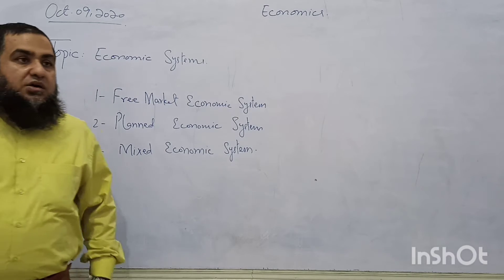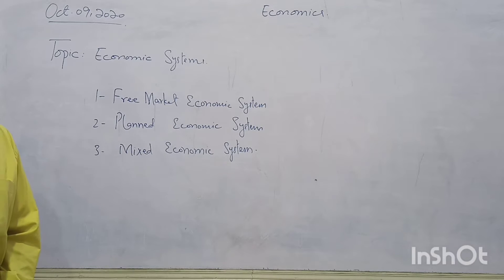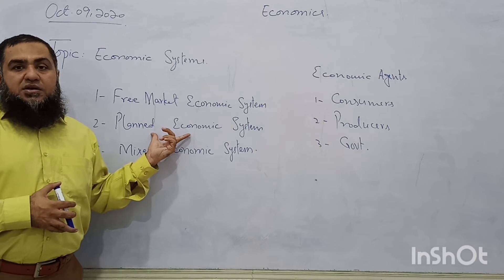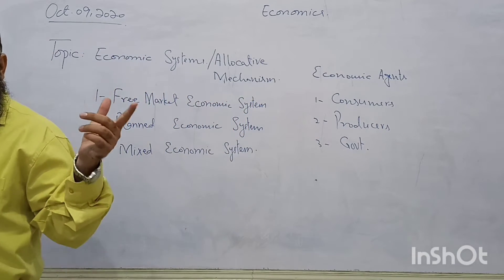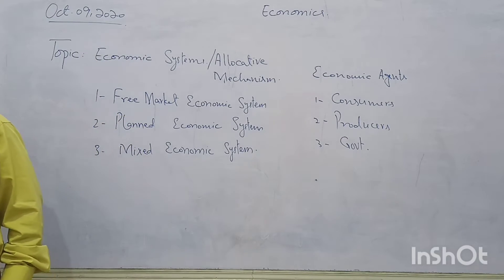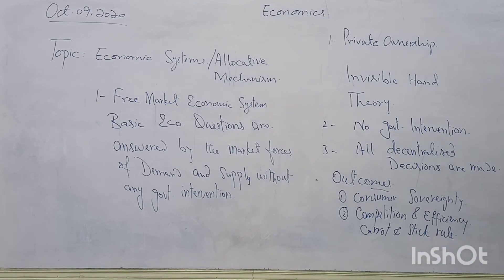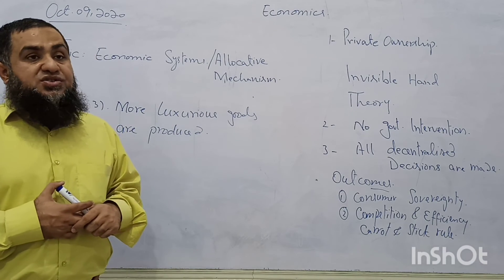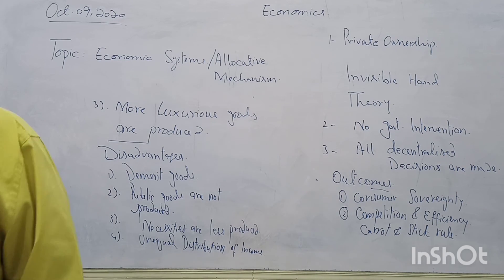AS/A1 Economic Systems |Free Market Economic System